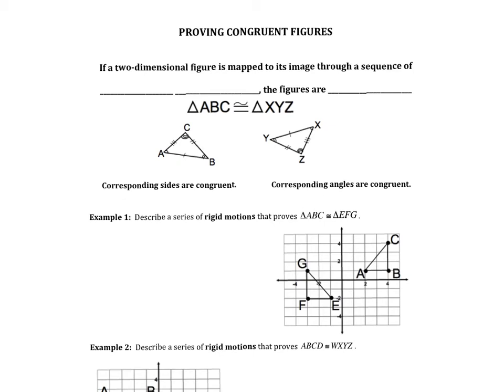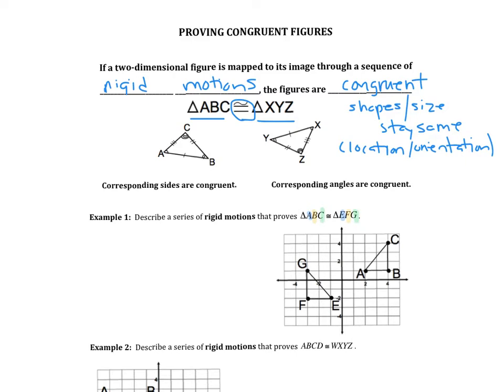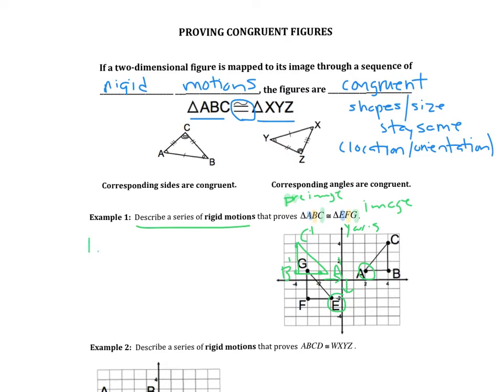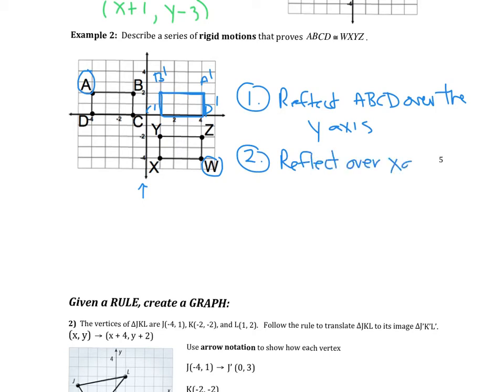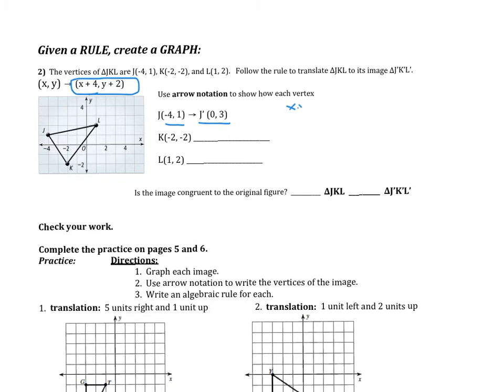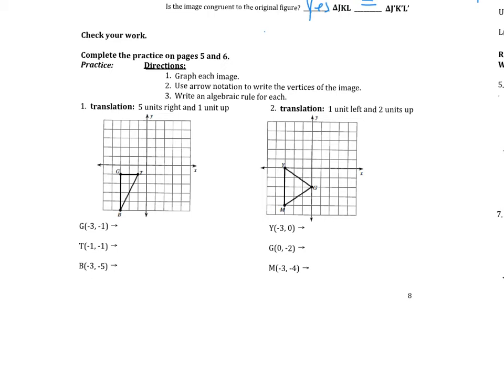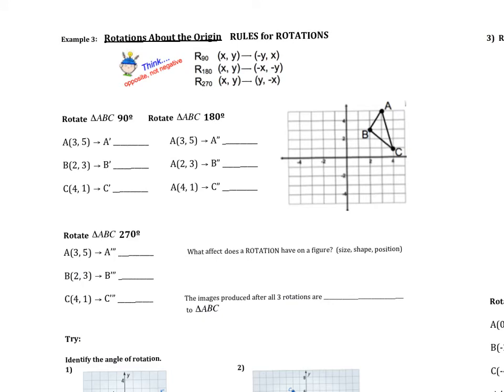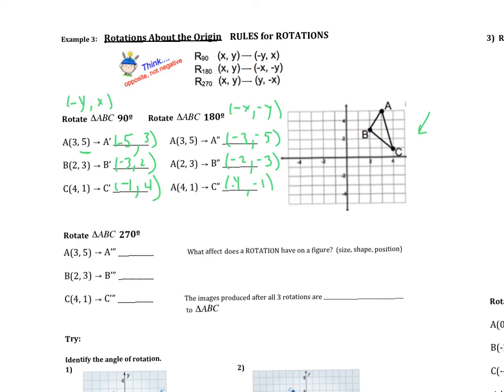Rigid Motion- Congruence Week 3